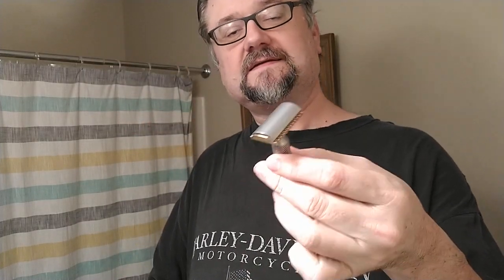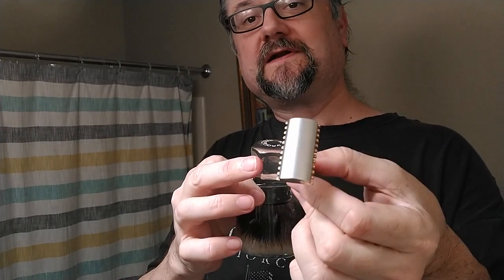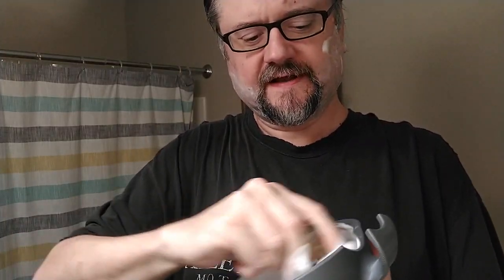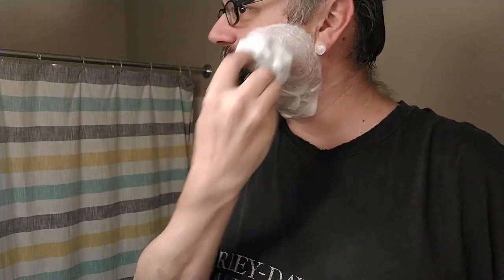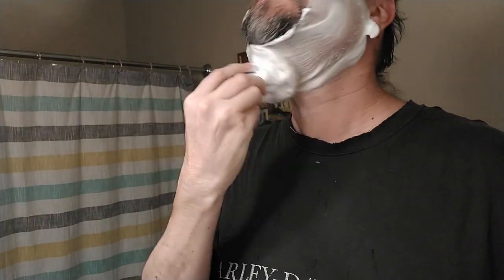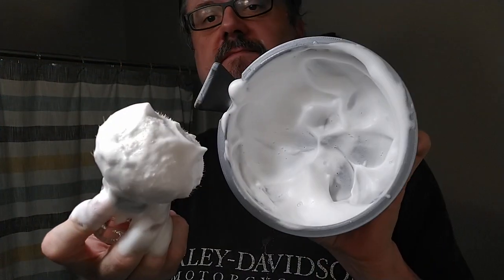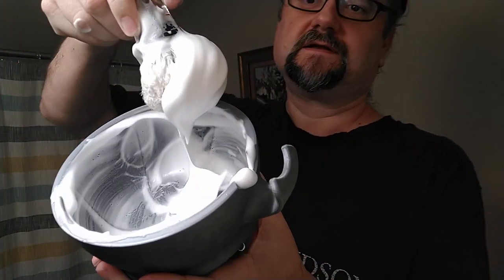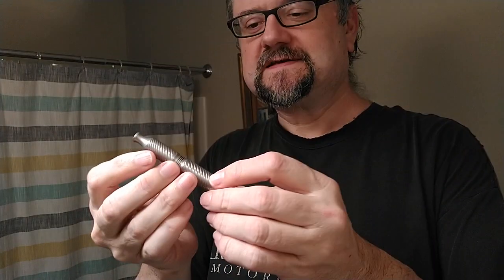Just A Shave: Timeless Bronze 78 OC - Gillette Nacet (M) (478) - RR Pro P.160 - Yaqi 2-Bnd Clear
I've been sitting on this tub of the venerable P.160 from Razorock for too long.  Time to try it out.  I was pleasantly surprised!

I also tried the Timeless Bronze OC with the old Nacet.

Razor: Timeless - Bronze .78 Open Comb
Blade: Gillette - Nacet (Marathon) (478)
Lather: Razorock Pro 2014 - P.160
Brush: Yaqi - 2-Band Badger Clear 24mm (1 uses)
Post: Stirling - City Slicker

*Razor and Blade Notes* - Timeless - Bronze .78 Open Comb ::: Gillette - Nacet (M) (478 uses):
Blade performance was Poor today just because of inefficiency.  After 5 passes, there was just too much of a shadow.

So this razor will have to go back on the shelf until I'm not shaving with the old Nacet any more.

First and second passes had some tug to them as well.

Razor and Blade Performance/Comfort Rating: 1 out of 5 (Poor)

*Soap Notes* - Razorock Pro 2014 - P.160:
Scent: light, traditional, almond type, Italian scent.

Lather: I expected this to be the same as my recent year RR soaps and it wasn't.  It took a good bit of water and stayed creamy and had a very nice kind of slickness!

Ahead of its time, this one!

Hydration: Dry End of Perfect (for me)

* 30 sec load with a Lightly-Wet brush
* 4.1 tsp added to make lather

*Brush Notes* - Yaqi - 2-Band Badger Clear 24mm (1 uses):
Started of with a little bit of scritch, but i bet that disappears after several uses.  Softened a bit during use, but still quite scrubby, with a good amount of backbone.

**Shave Quality**
During the Shave Feel:
 Cheeks: Tuggy
 Neck: Tuggy
After the Shave Closeness:
 Cheeks: Very Close Shave
 Neck: Many hairs show whisker tips with a little length to them